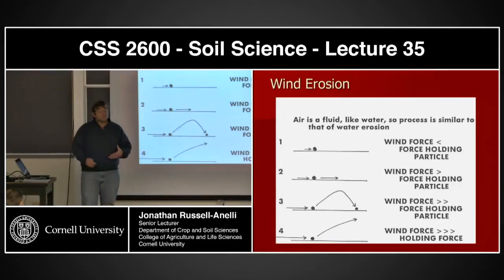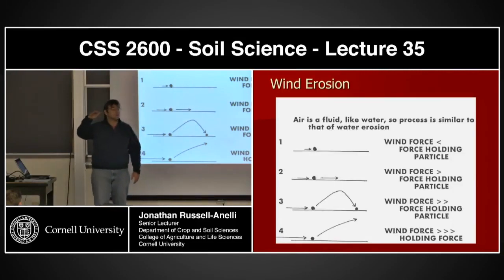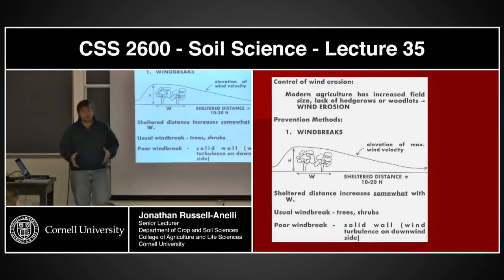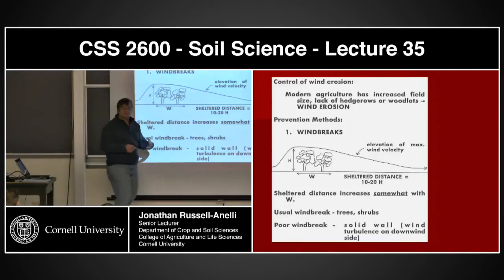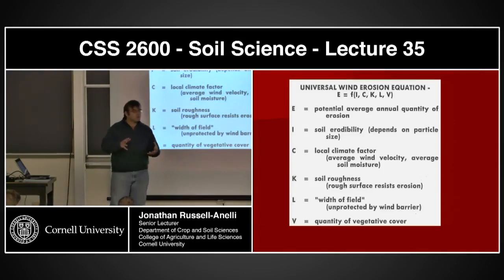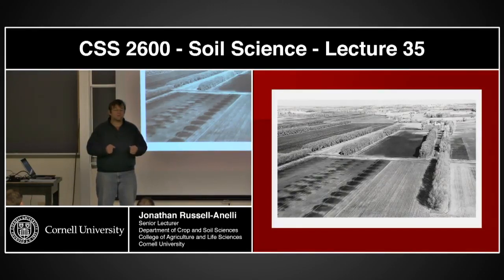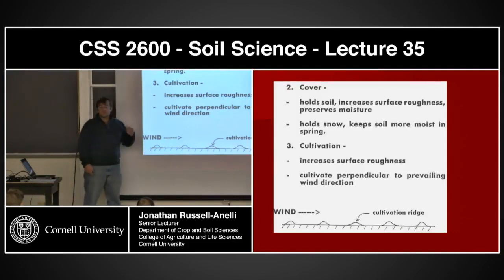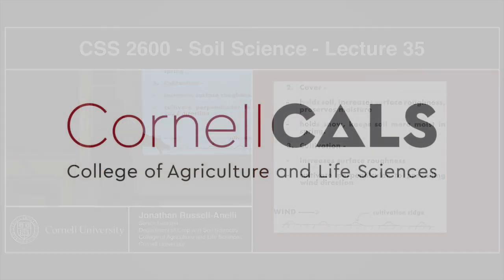Series 23 - Soil Erosion IV - Erosion by Wind